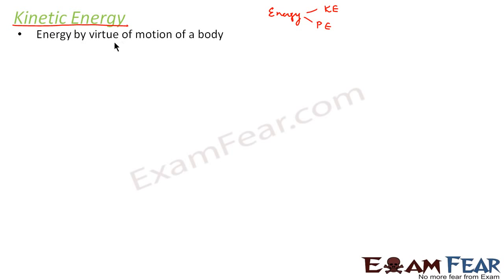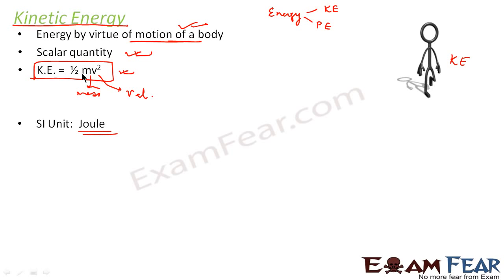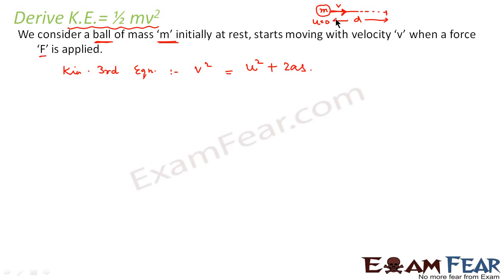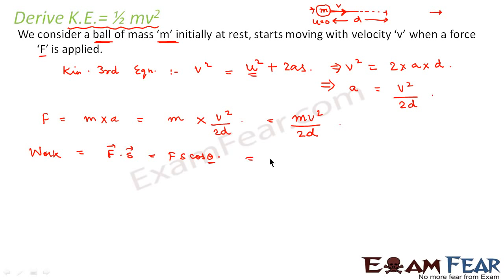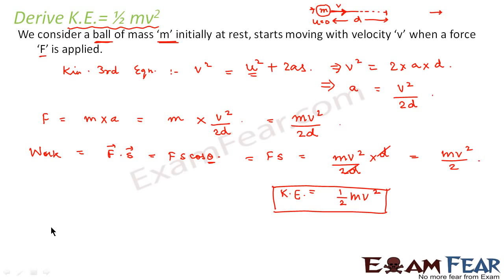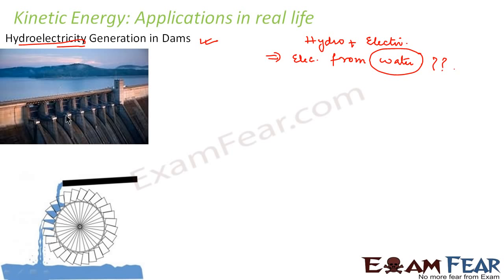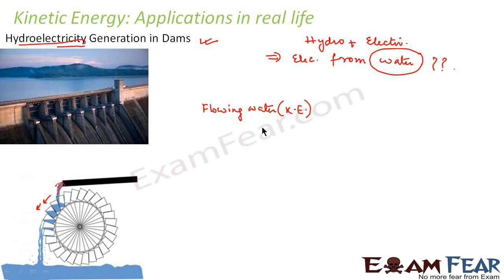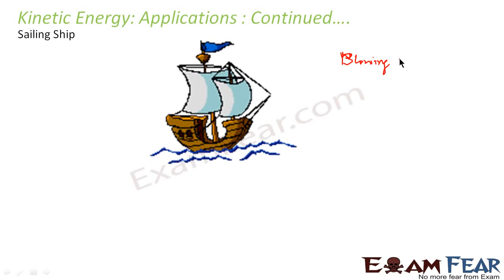Physics Work Energy Power part 6 (Kinetic energy KE=1⁄2mv^2) CBSE class 11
PLEASE MAKE SURE WATCH ALL PART NO.-1 TO 24 VIDEO
ON WORK /// POWER ///AND ENERGY CONCEPT